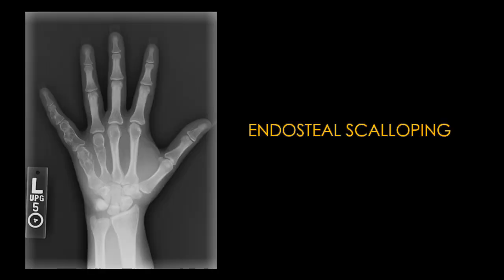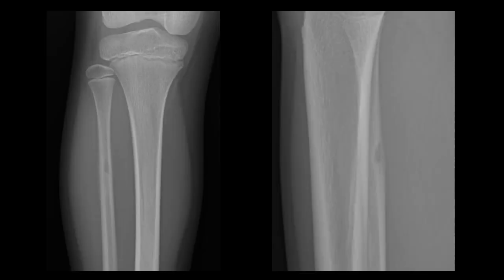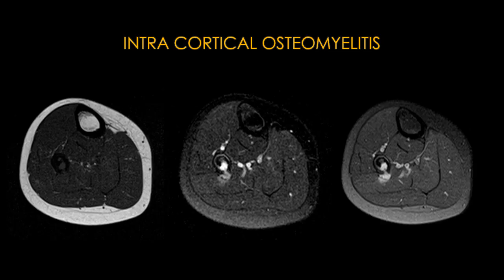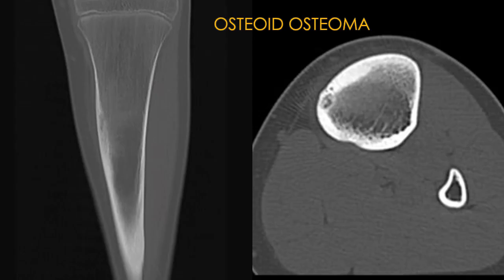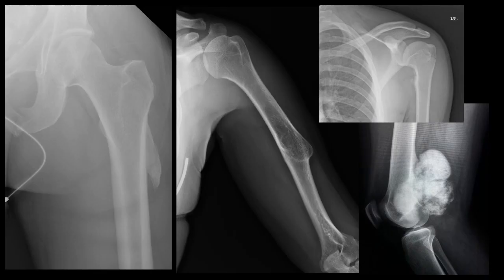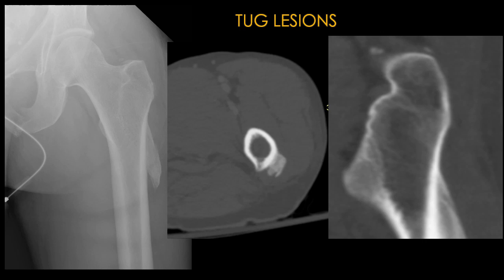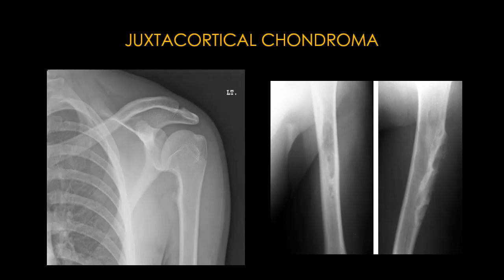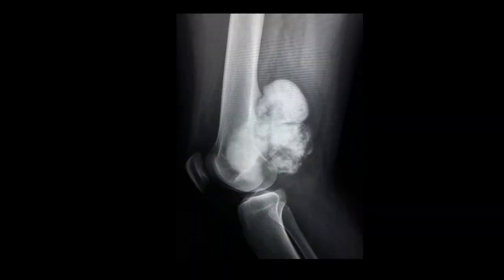Lesions in and about the Cortex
How to evaluate lesions in and about the bone cortex using imaging.